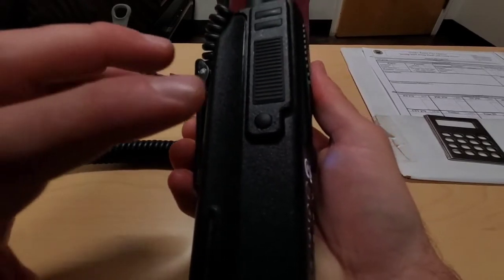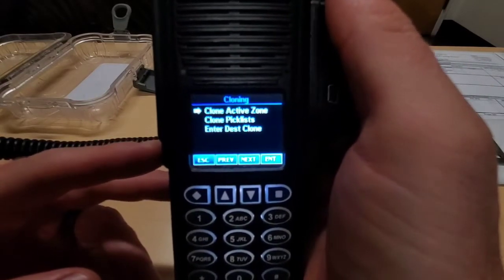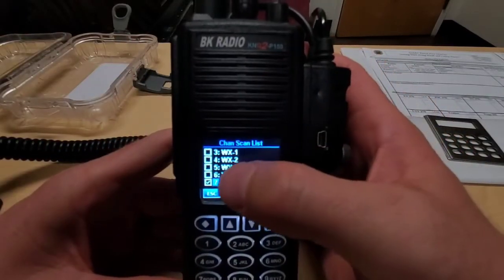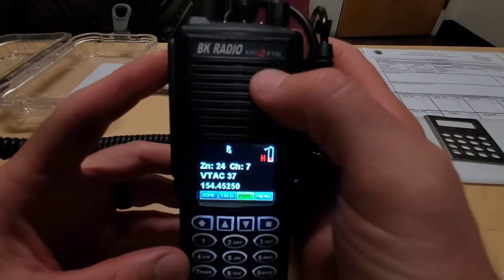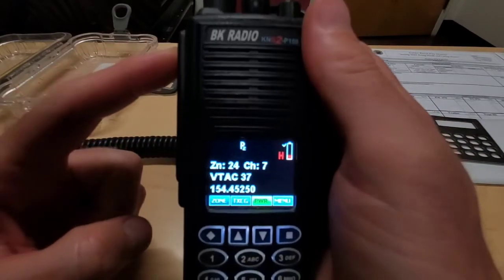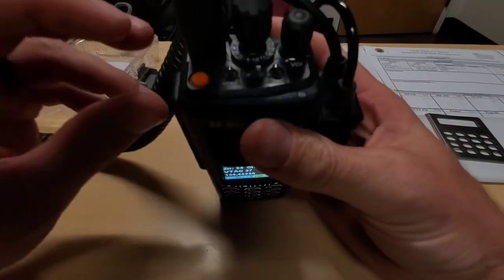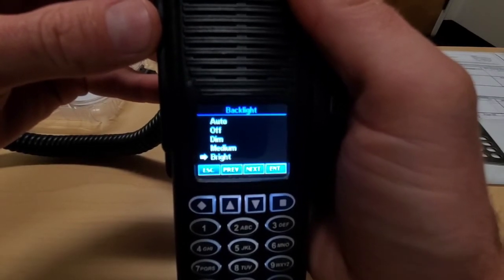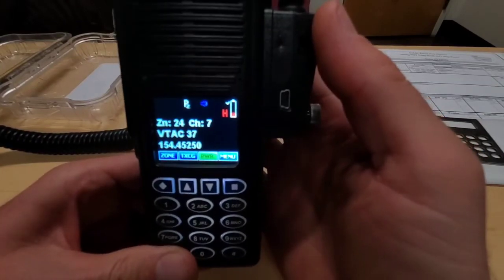Bendix King KNG2: Quick Select Buttons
This video will cover the quick select buttons programmed on the KNG2 to help you navigate a bit quicker.